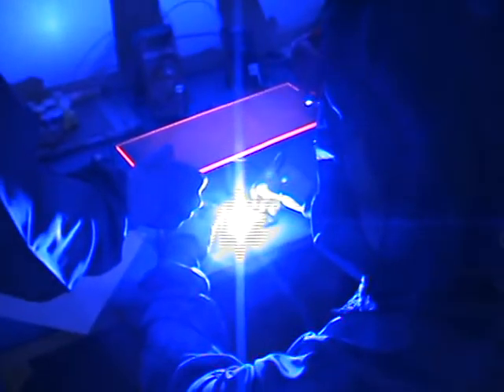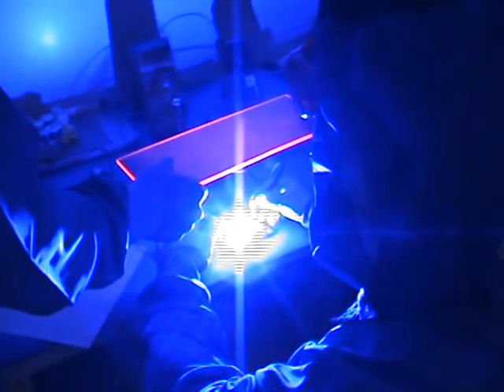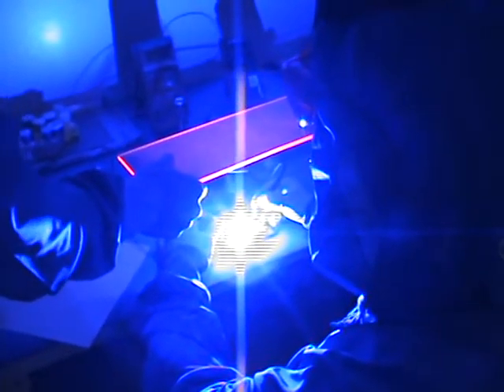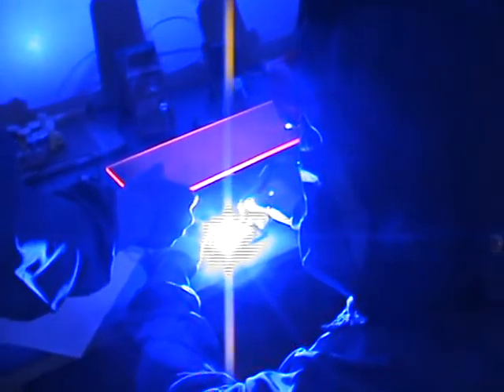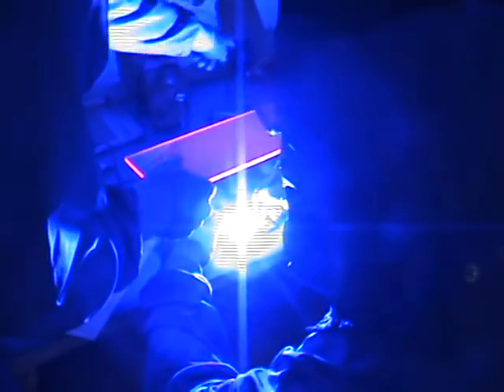Super Bright AC-LED chip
This is a new type of LED I invented and developed for marketing soon. It operates directly from the AC power mains, without any voltage down conversion circuitry needed. Video taken 21 April 2009.

D. Deak